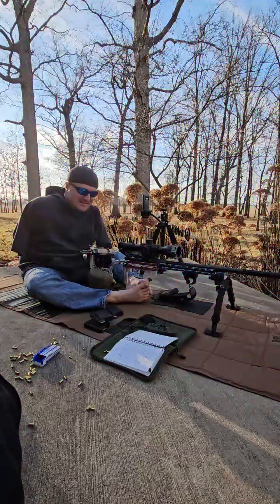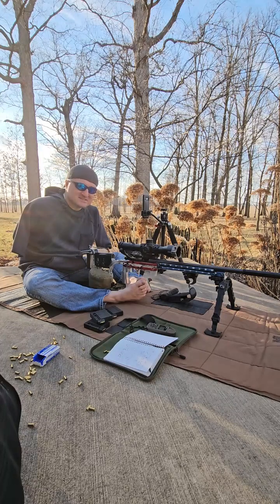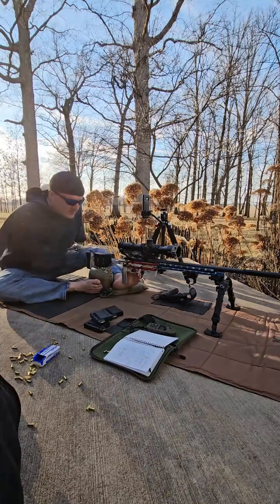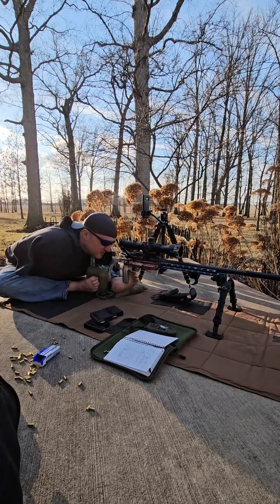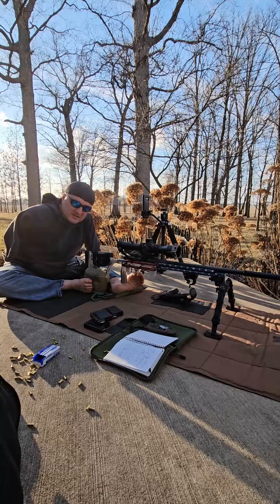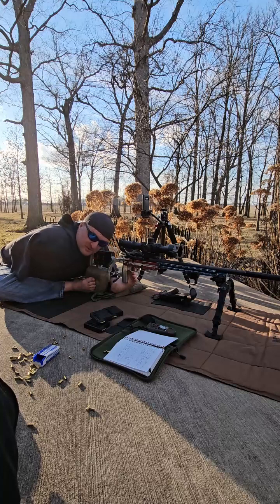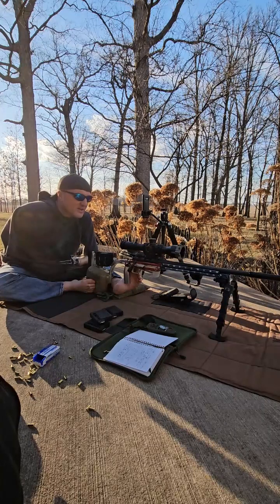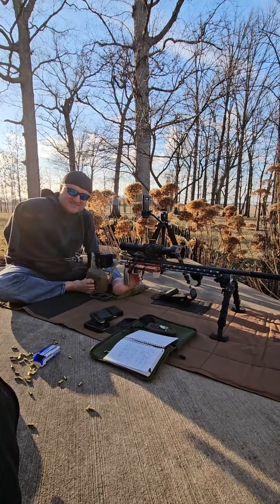ELR Fundamentals Part 1 Mini Series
New mini series for those interested in the upcoming 22ELR match we are having at Iron Element on April 13th.

Part 1 on fundamentals. Not sure how many parts there will be but enjoy!